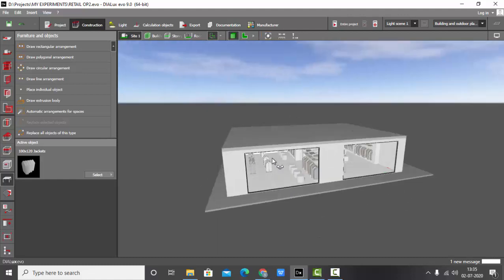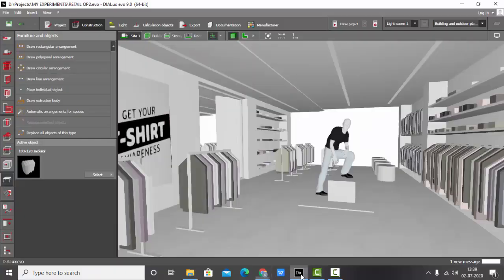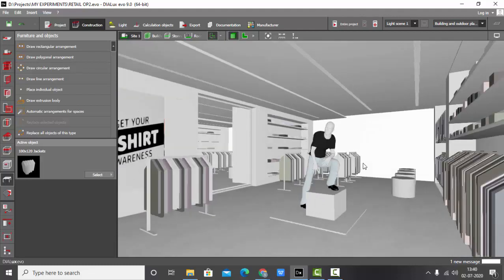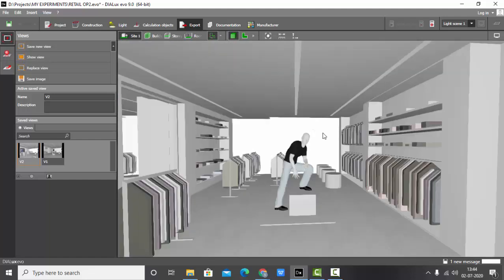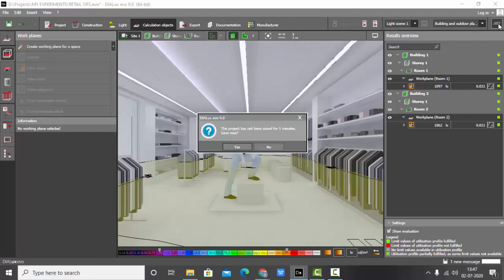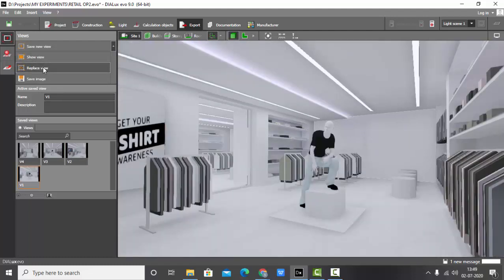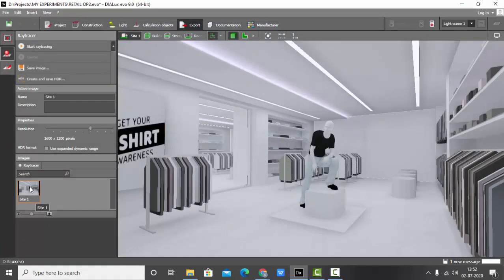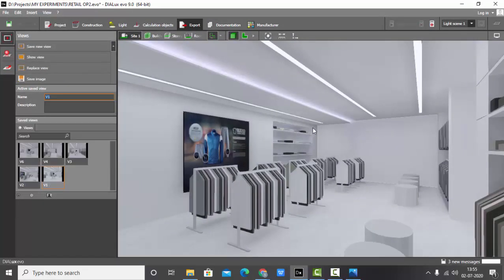DIALUX EVO : SAVING VIEWS AND GENERATING HIGH RENDERS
Hey Guys,

This tutorial is about saving views properly as per the perspective and generating HD and FHD images. Raytrace tool helps in generating photo realistic views.